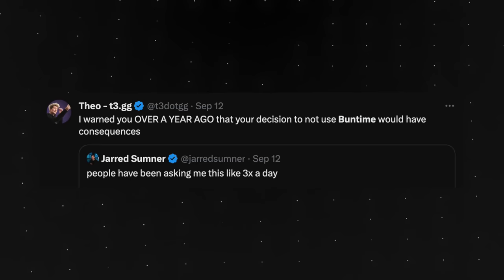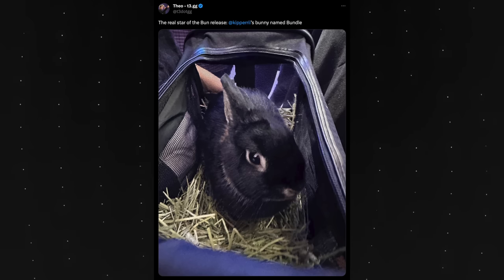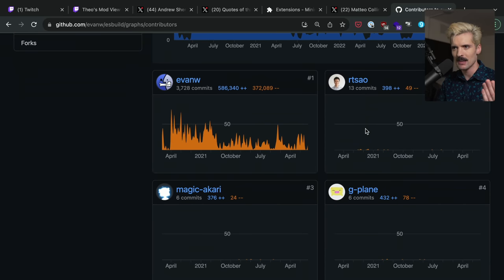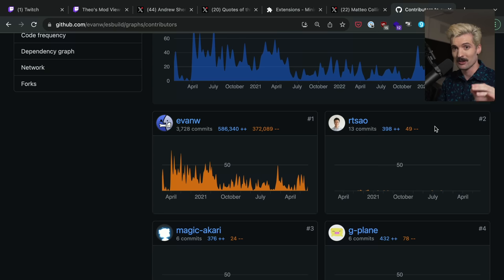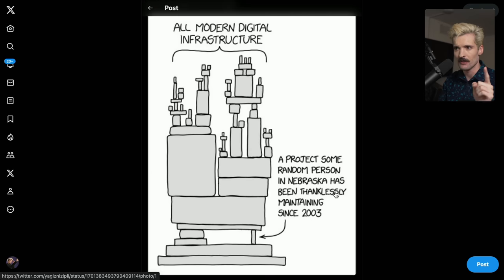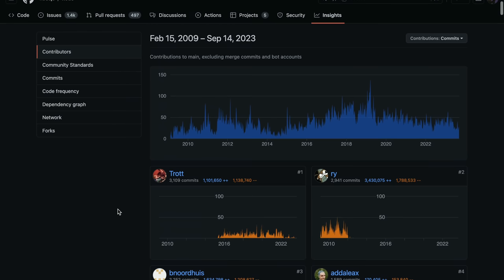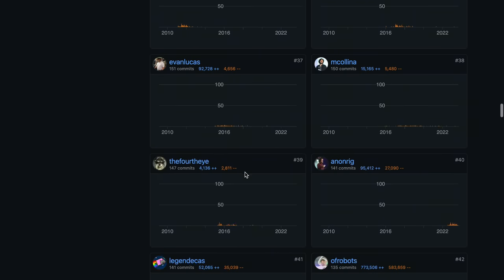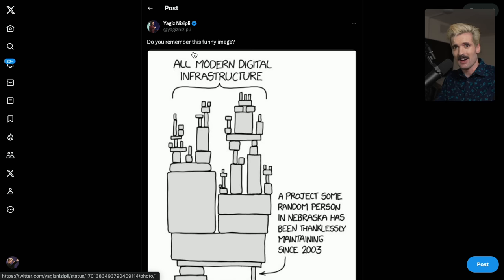The Truth About Bun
I want to make sure we're being responsible when talking about Bun, Node, and all the other awesome technologies in this ecosystem. Love everyone who pours their heart into making software better for all